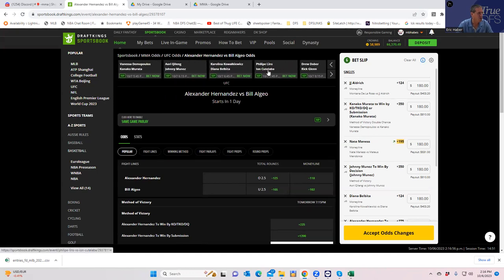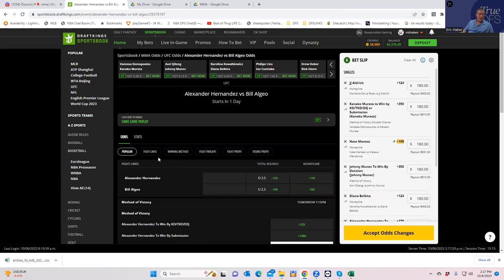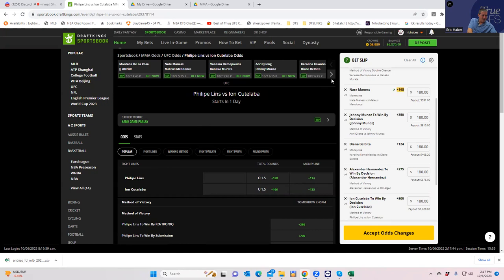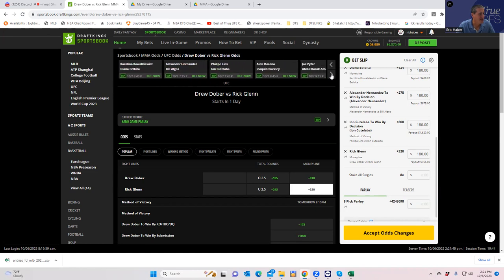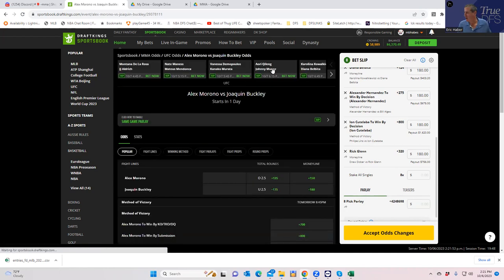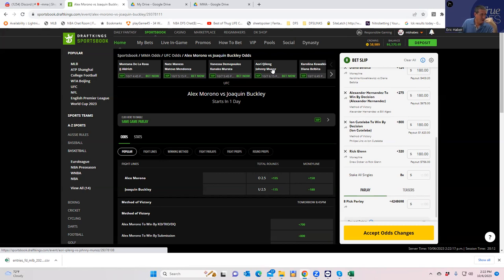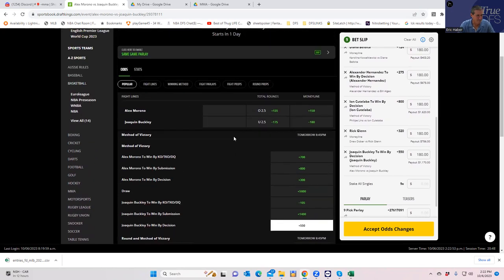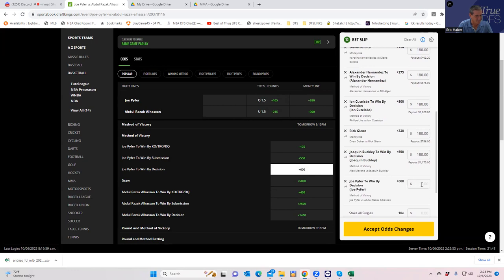SHEETS MMA CONTRARIAN BETTING BREAKDOWN FOR OCTOBER 7